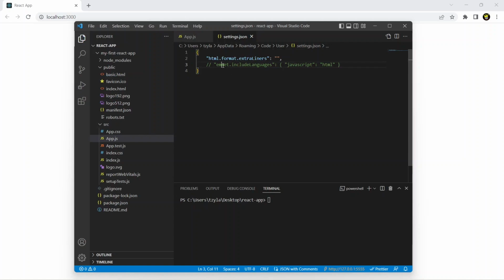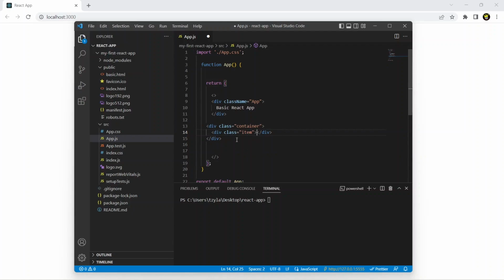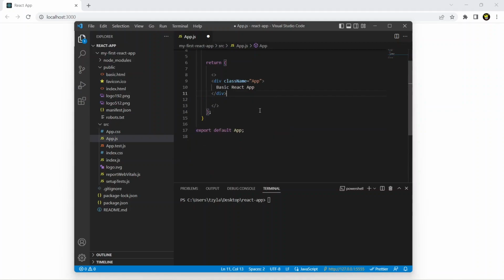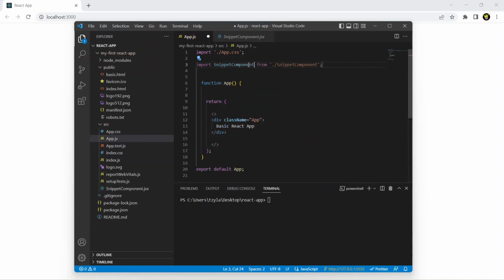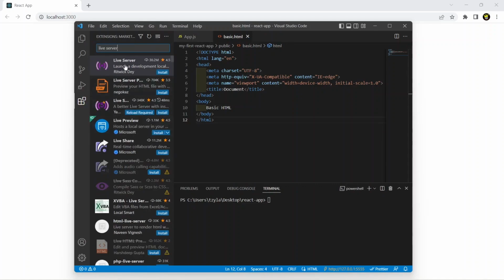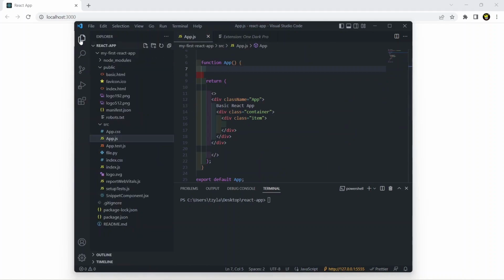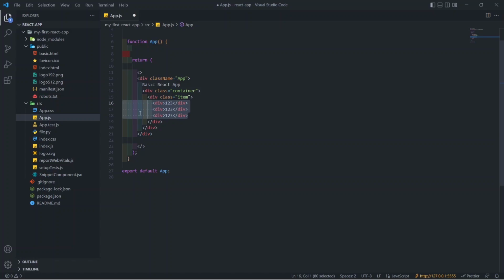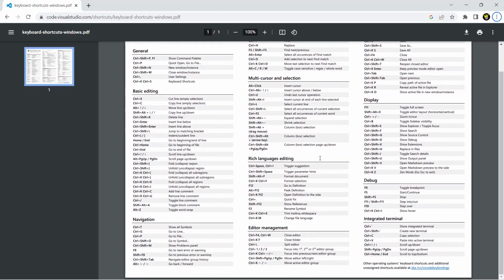BEST Beginner VsCode Extensions and Shortcuts SAVE HOURS ! !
VsCode extensions and shortcuts can SAVE YOU HOURS even as a beginner !!! There are so many great VsCode extensions thanks to its wonderful community and there are many shortcuts you can use to make coding easy, fun, effortless, and extremely efficient. We will cover the best VsCode extensions and shortcuts for beginners in this video! Enjoy!